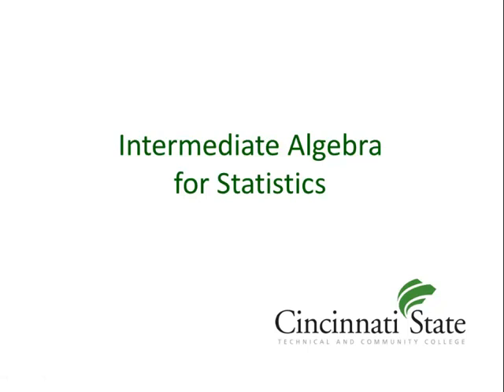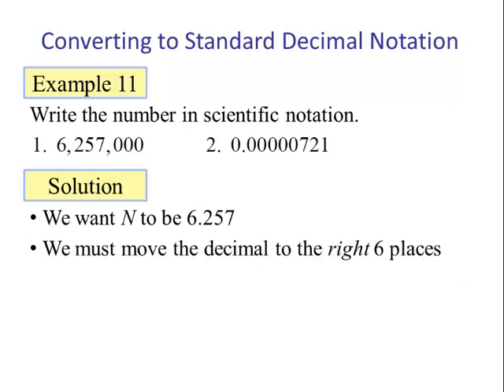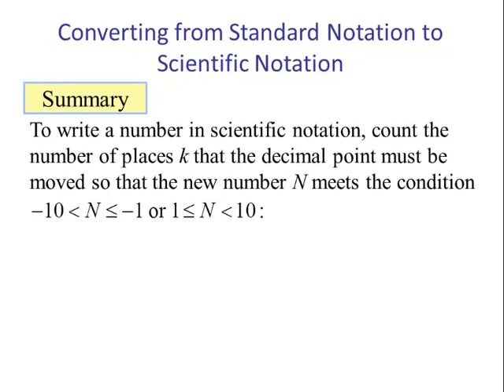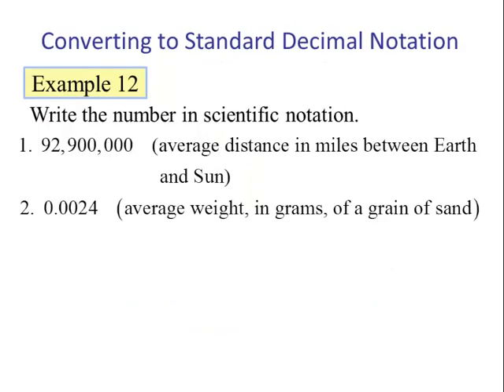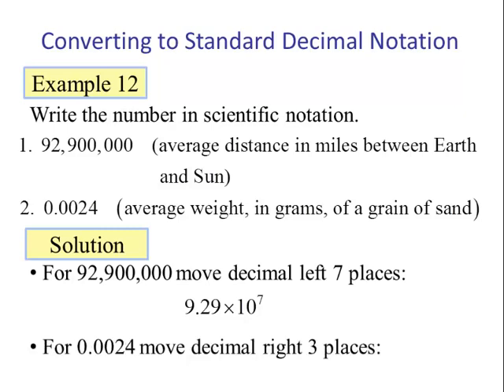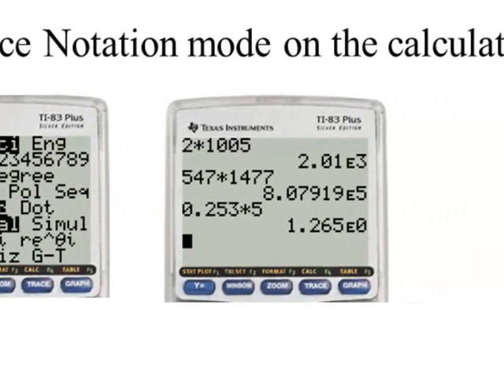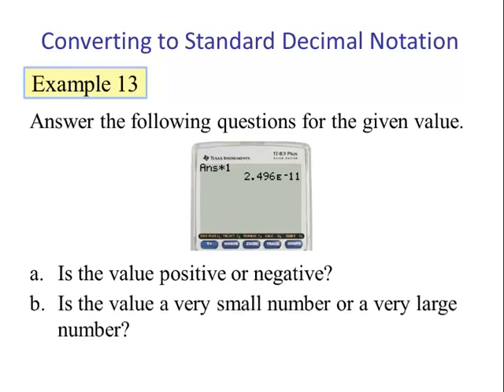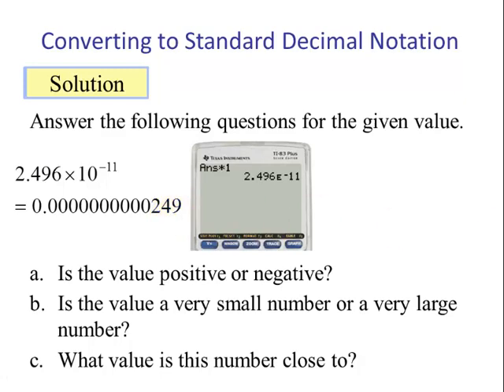Section 10.1 Part 5